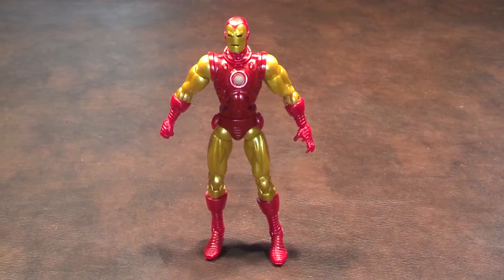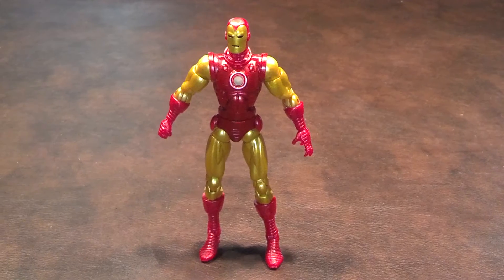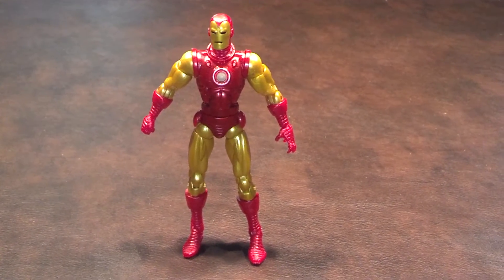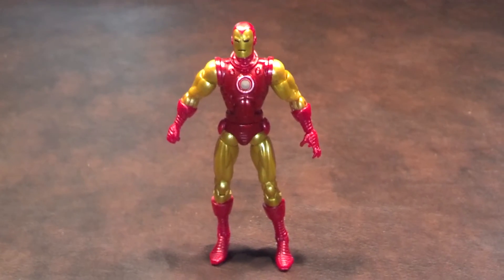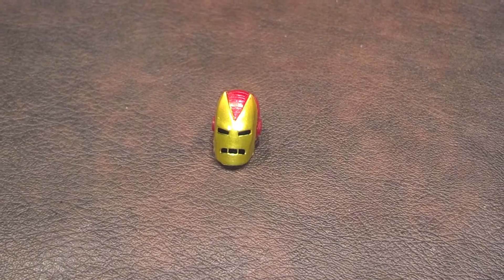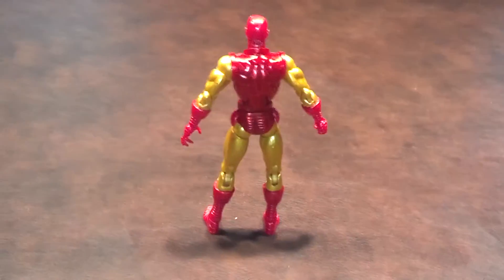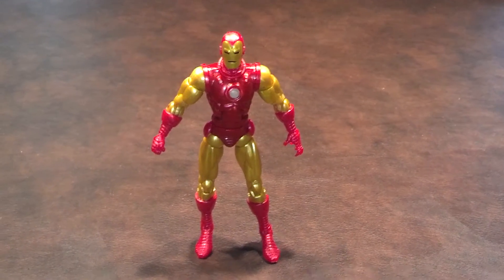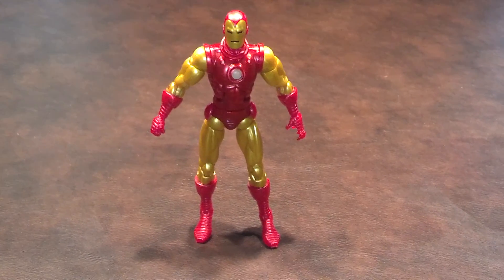Marvel Legends Iron Man 3 Classic Iron Man 1080p HD Figure Review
A review of the Classic Iron Man figure that was produced by Hasbro as a part of the Marvel Legends Iron Man line of products.